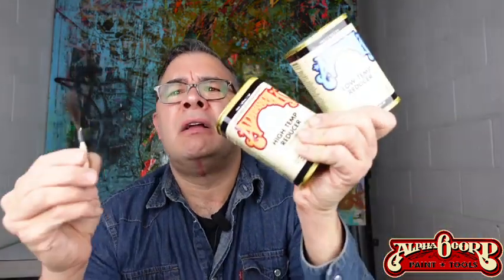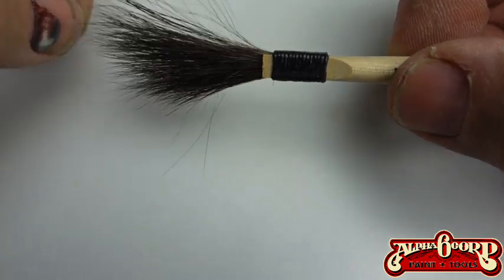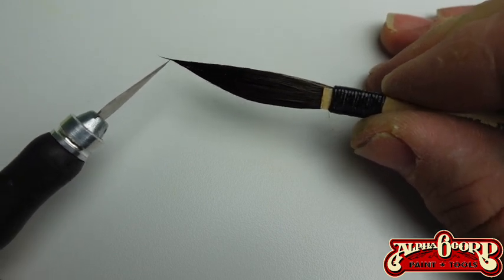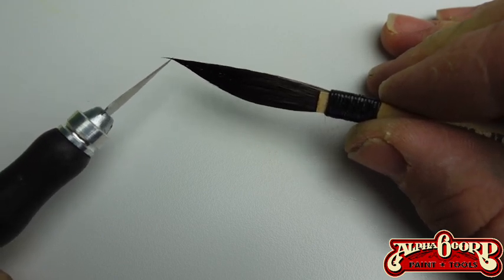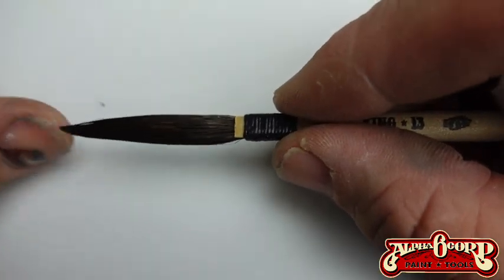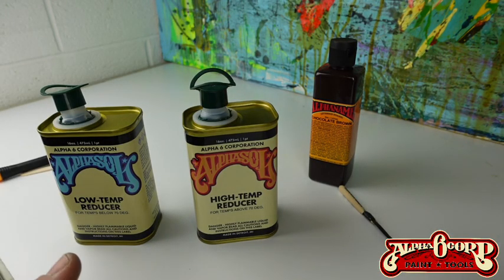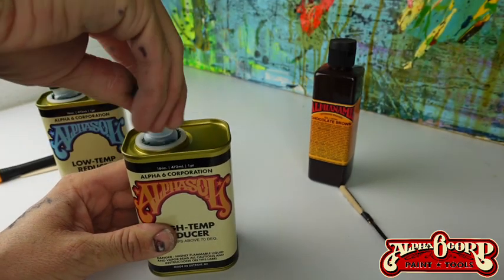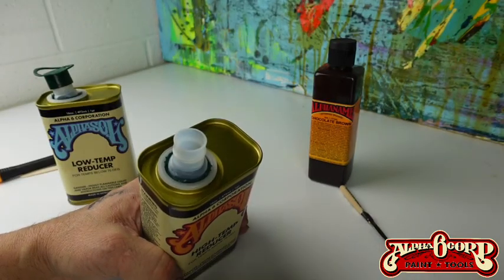The How-To basics of Pinstriping.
Trimming your brush properly, mixing your paint with High and Low temp reducers, and some basic practice stripes.